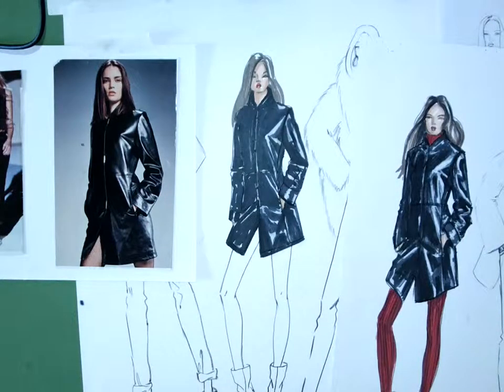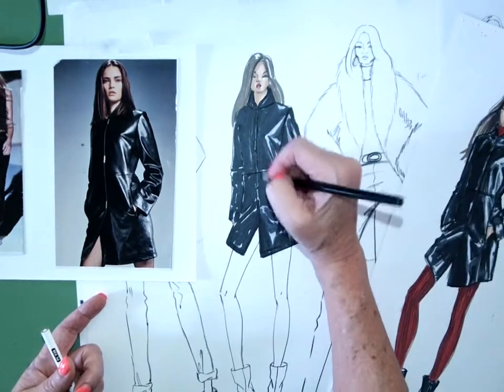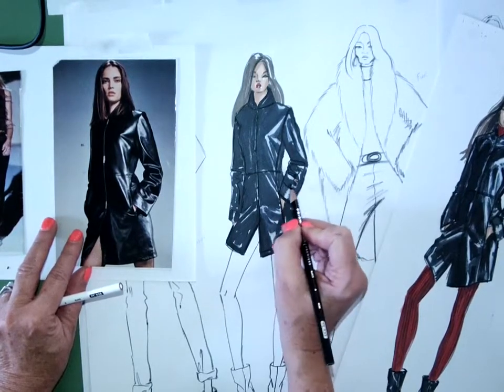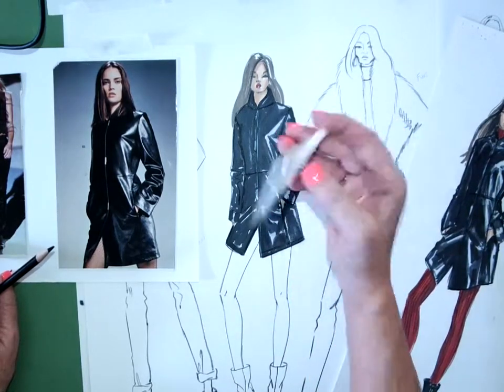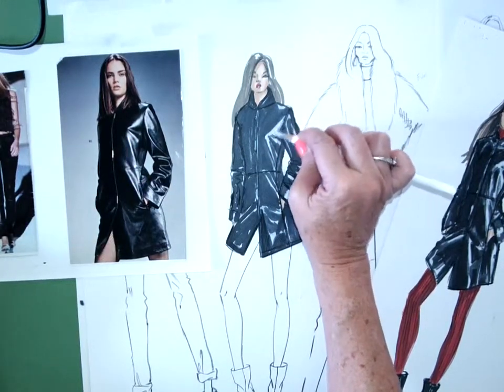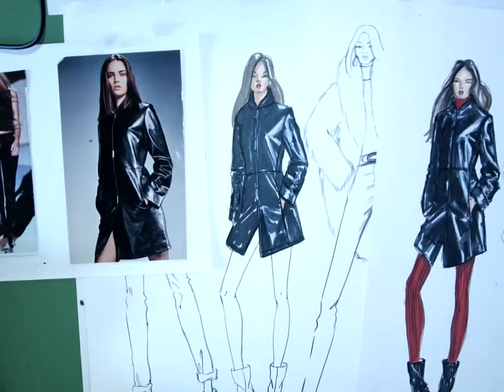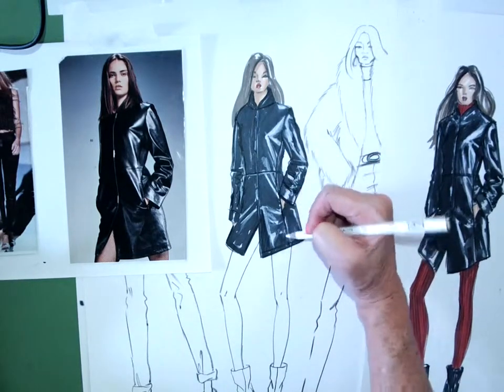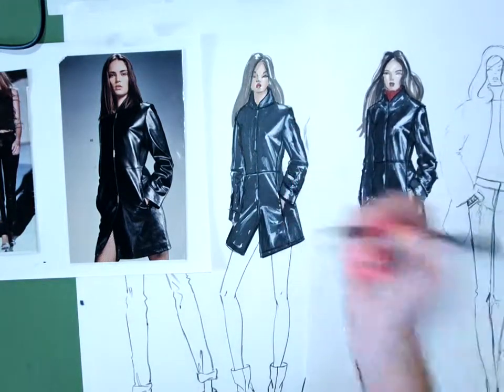Mod 11 Fall 2020 Video 18 - Menswear, Leather and Fur - Rendering black leather coat Claudia cont.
Mod 11 Fall 2020 Video 18 - Menswear, Leather and Fur - Rendering the black leather coat on Claudia continued.
Original file LUMN0028.mp4
Playlist FDFall2020Playlist-Mod11 - Menswear, leather and fur color rendering and 5-20-19
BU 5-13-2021